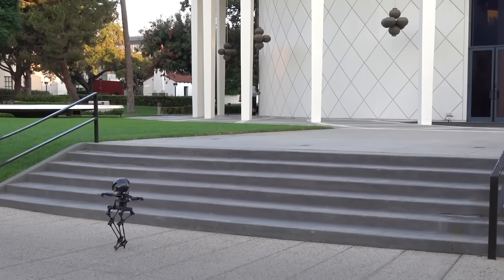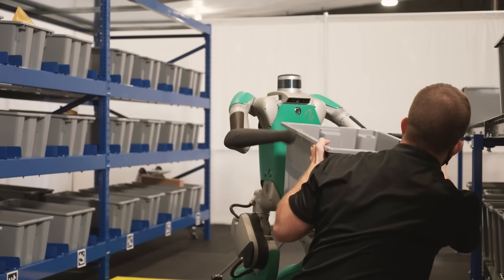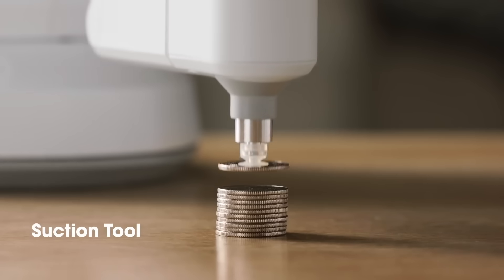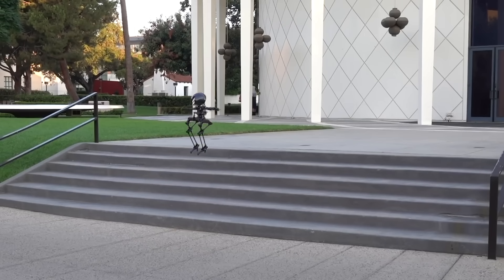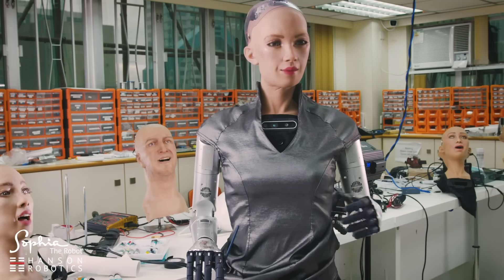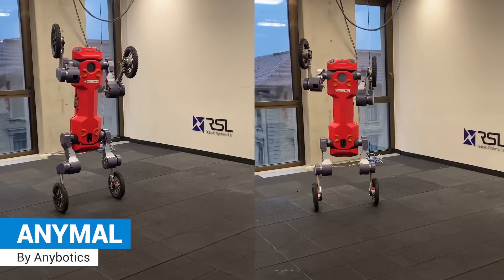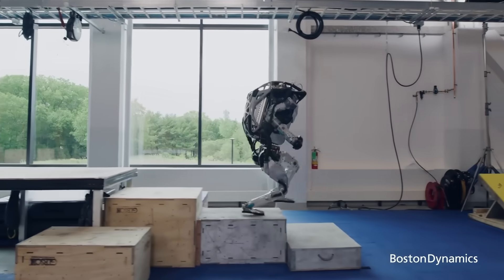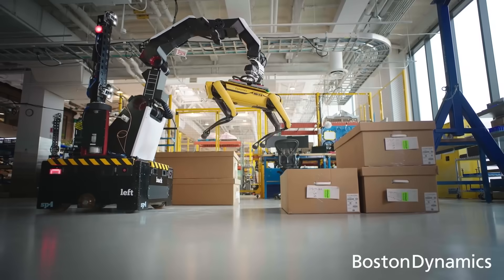14 Most Advanced Robots Doing Complicated Actions [Humanoid Robots, Robot Dogs And More]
Watch amazing advanced robots performing complicated actions autonomously, assisted with Artificial Intelligence. In this video, you will humanoid robots that can walk, run, jump, like humans, show human emotions, work with humans. You will also see robot dogs, bird robots, etc

In this video:
0:00 - Intro
0:08 - Ameca by Engineering Arts
0:49 - Moley Robotic Kitchen by Agility Robotics
1:30 - Digit by Agility Robotics
2:40 - HUENIT by Huenit
4:06 - Leo by Caltech's CAST
5:22 - Max by Tencent Robotics
6:24 - Sophia by Hanson Robotics
6:57 - TIGER X-1 by Hyundai
7:56 - ANYmal by Anybotics
8:39 - Bird-like Robot by Stanford Engineers
9:15 - Atlas by Boston Dynamics
10:06 - Hadrian X by FBR
10:47 - Stretch by Boston Dynamics

Moley Robotic Kitchen: A robot designed to cook for you so that you can concentrate on other things

Digit:  A humanoid robot that is designed to work with humans and in human spaces.

Max: A robot dog that can simultaneously combine different moving modes – foot-style motion and wheeled motion according to the environment it is in.

TIGER X-1: A transformer-like robocar designed specifically for extreme environments. It can operate as either a four-wheel-drive vehicle or a four-legged walking robot.

ANYmal: A 3-in-1 robot that can walk, roll, and stand up on its four-wheeled legs.

Leo: The world’s first robot that uses multi-joint legs and propeller-based thrusters to achieve a fine degree of control over its balance

HUENIT: A modular robot arm with an AI camera that can 3D print, laser engrave, draw, and pick & place items.

Atlas: World’s most popular bipedal humanoid robot capable of learning and performing human movements

Sophia: A social human-robot capable of displaying human-like expressions and interacting with people.

Ameca: An advanced robot with more human-like, natural-looking expressions than any other robot in the world

Bird-like Robot: A robot that can land on almost all forms of branches and perch like birds

Hadrian X: A robot that can autonomously do end-to-end bricklaying of a house in up to 3 days.

Stretch: A mobile robot designed for automated case handling for more efficient warehouse operations.